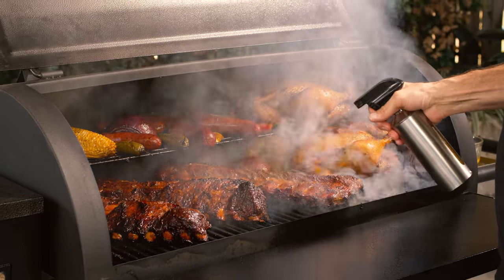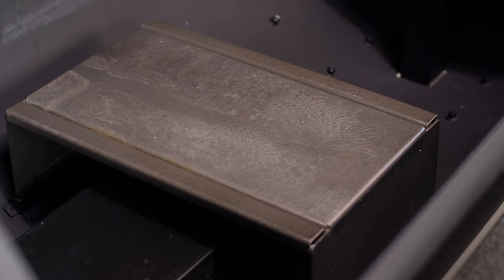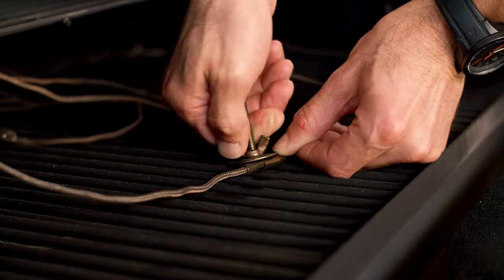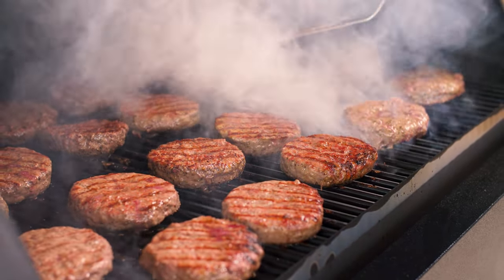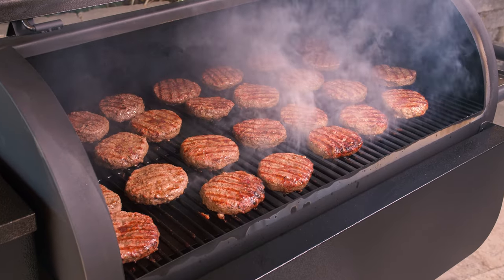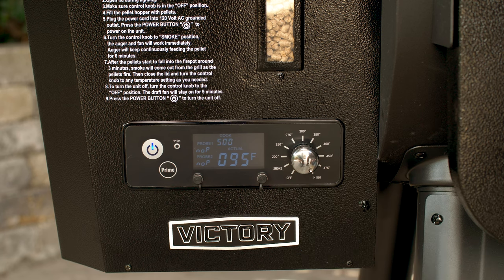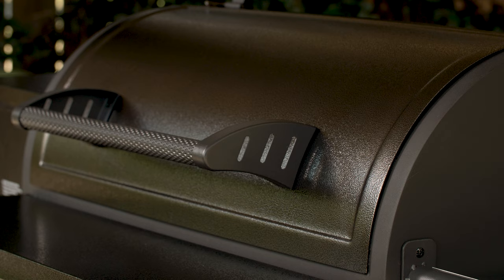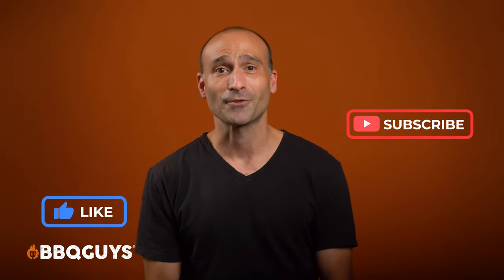Victory Pellet Grill Review | BBQGuys Expert Overviews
We designed the Victory® pellet grill to deliver wood-fired flavor and a best-in-class suite of features to help you savor the moments that matter. You know who gets the final say on that, though? If you guessed Chef Tony, then you know how we do things around here! He put the Victory® pellet grill through the usual paces to objectively judge its quality, performance, performance, and features — and his findings lined up with our vision of Victory®. From the undeniably impressive smoke output to the staggeringly positive results of Chef Tony’s temperature-variance tests, this wood-fired pellet grill proved why it’s the champion among the Entry-Level class. This Victory® pellet grill and smoker review also goes deep on the pre-programmed digital controller with Smoke Mode, the many benefits of the Full-Coverage Diverter Plate, and how an included set of shelves not featured on competing models can simplify your grilling experience. When taken in total, Chef Tony believes “you should definitely consider the Victory® pellet grill.” His words, not ours.

Featuring: Chef Tony Matassa
Directed/ Produced by: Paris Frederick
Cinematographers: Christian Argamasilla , Paris Frederick & Blaine Boudreaux